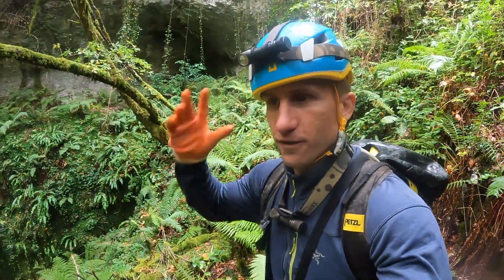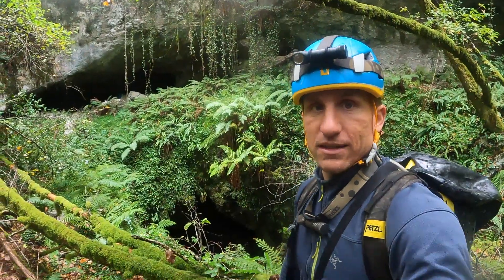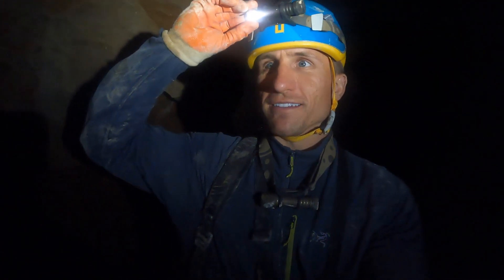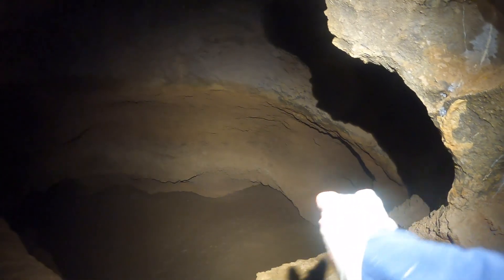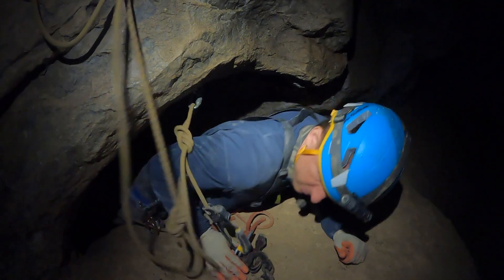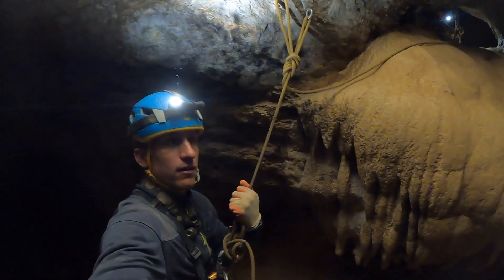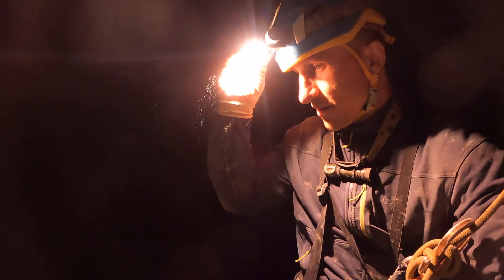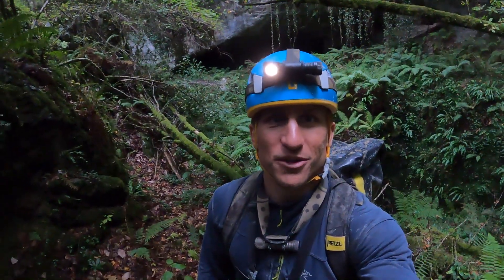[HD] Exploring Cueva Coverón - Cantabria, SPAIN [GoPro Hero 9]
Lukas and Suhei go to Cueva Coverón, a little-known but extremely beautiful and unique cave in Spain.

The cave is very hard to find, and is quite secret by Spanish standards. Even with coordinates, which we didn't have, finding it is a struggle.

But it's worth it.